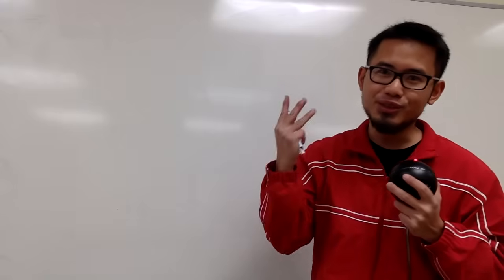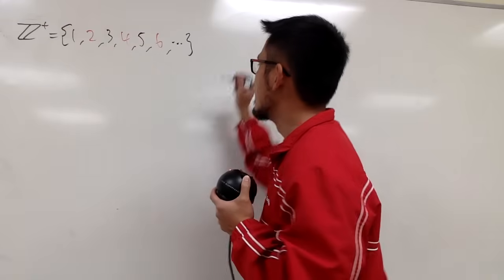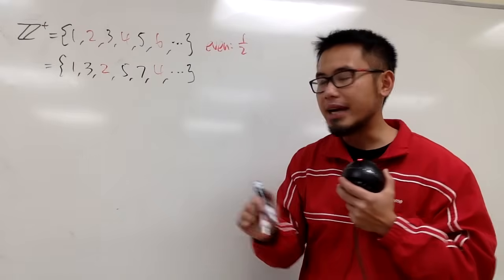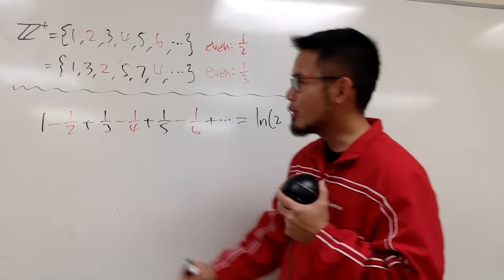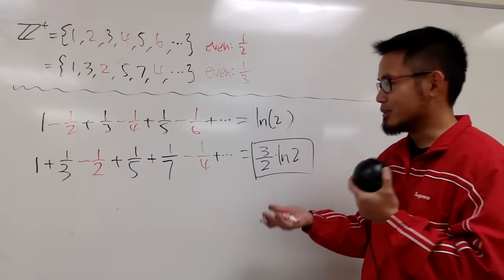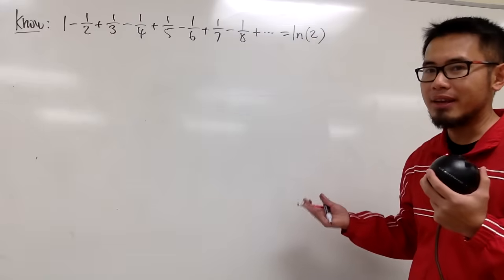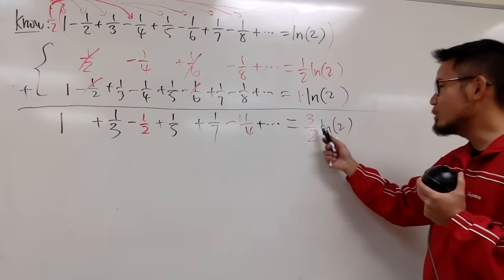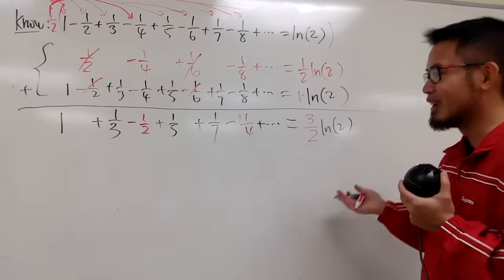Don't mess with conditional convergence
Rearranging the conditional convergence alternating harmonic series!

blackpenredpen